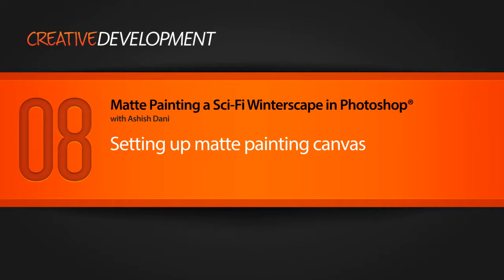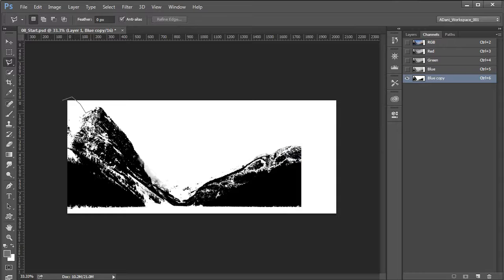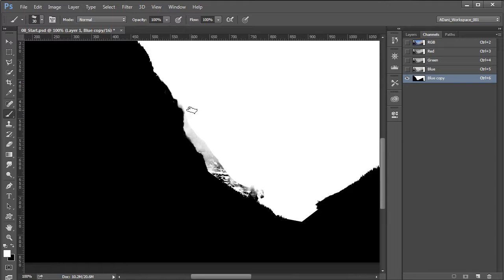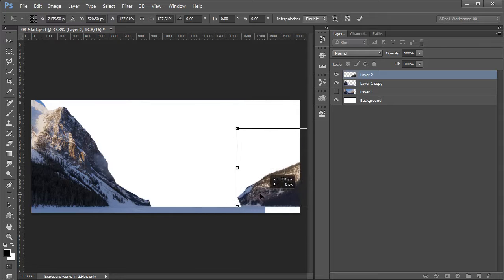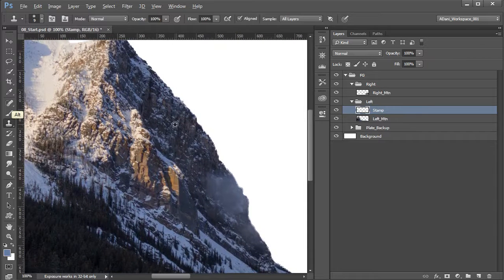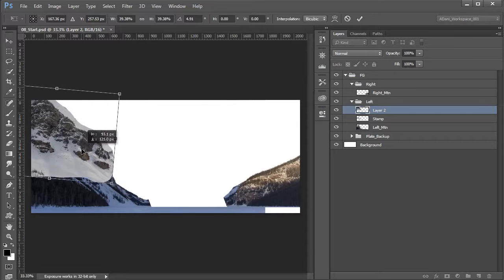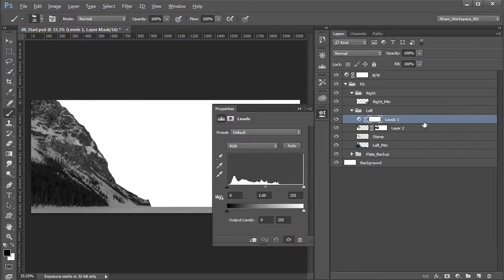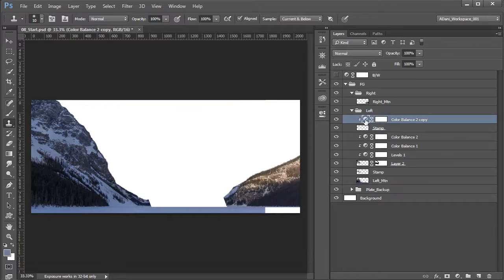08 Setting up matte painting canvas